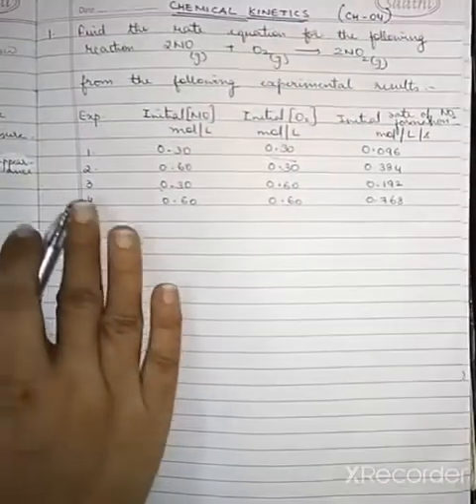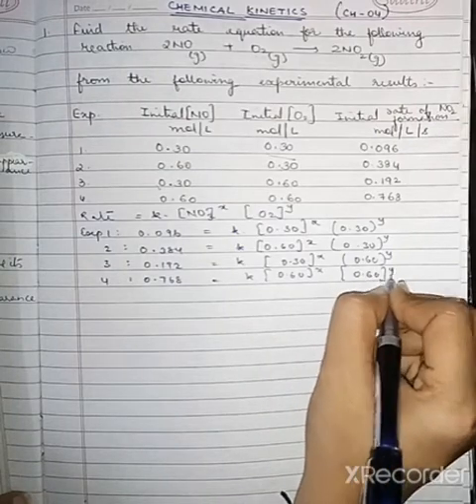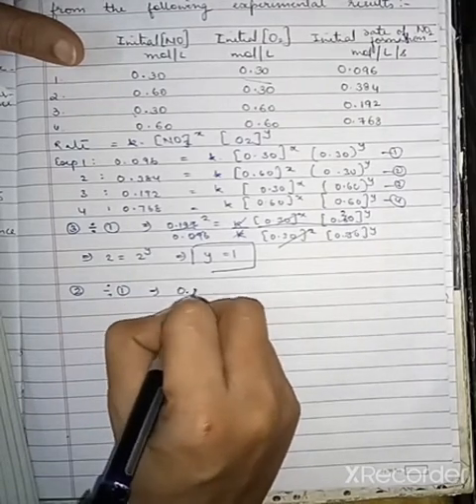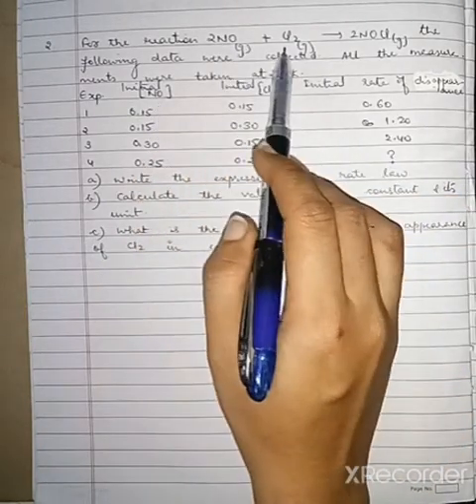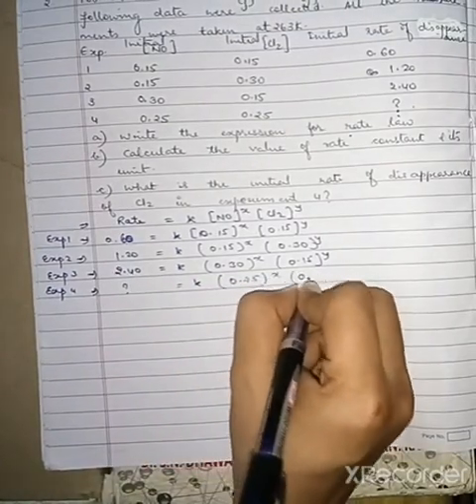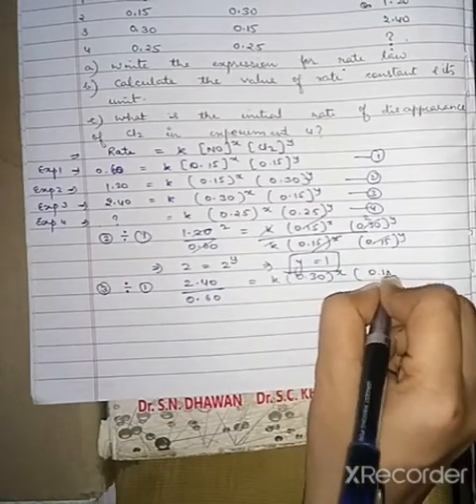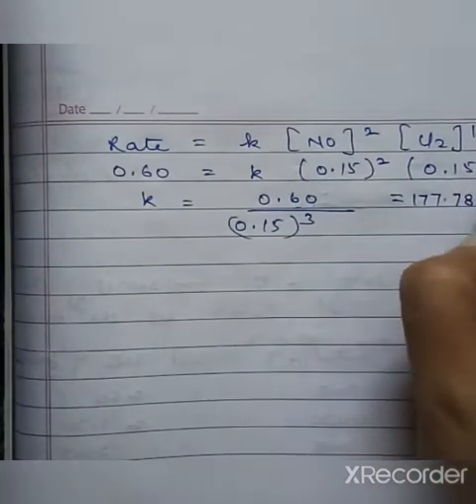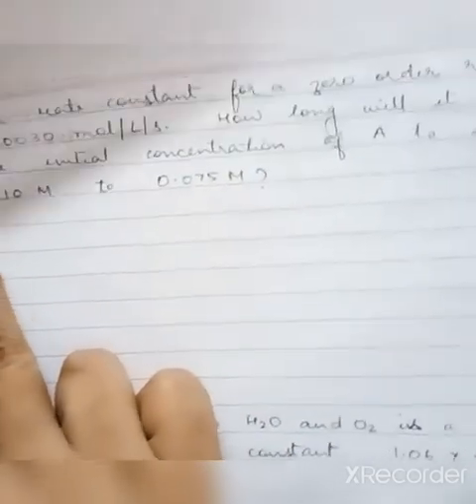Chemistry Class XII ch 04 part 5